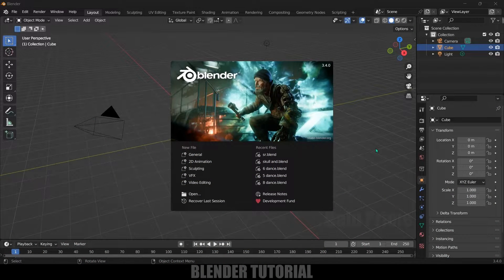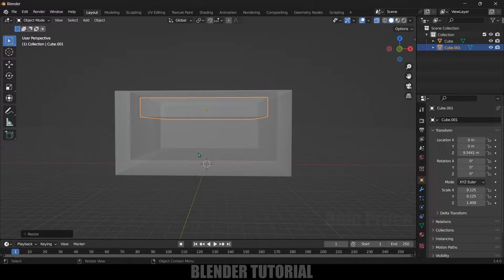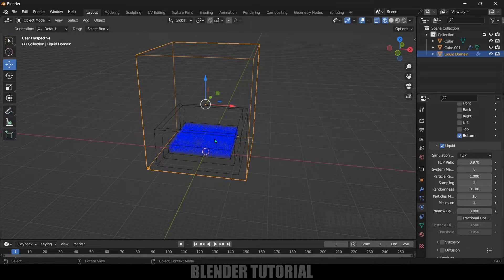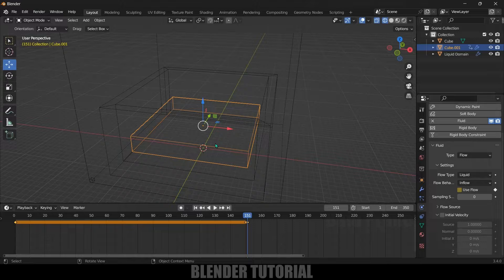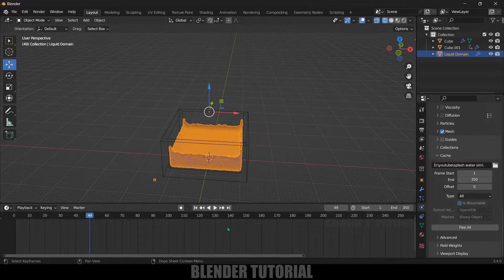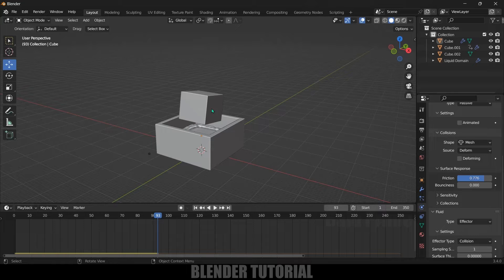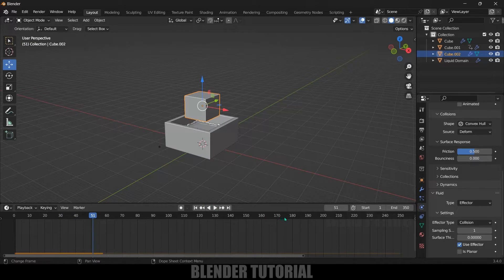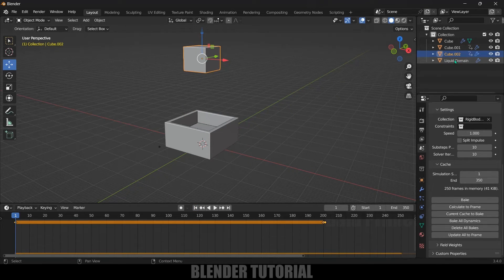Easy Water Splash Simulation for Beginners | Blender liquid simulation tutorial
Easy Water Splash Simulation for Beginners in Blender 3.4 liquid simulation tutorial...Hope it will be useful...